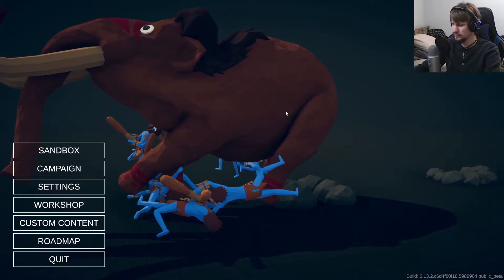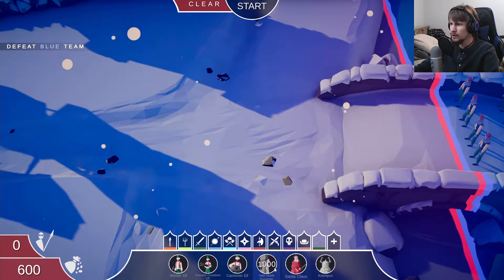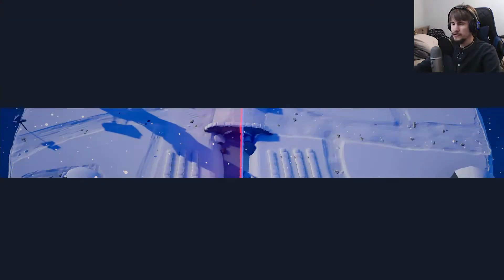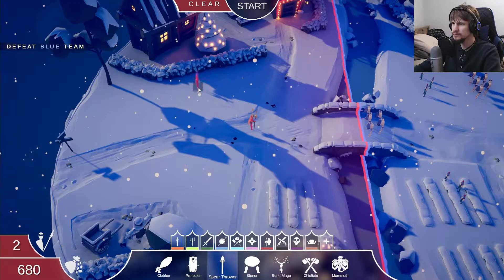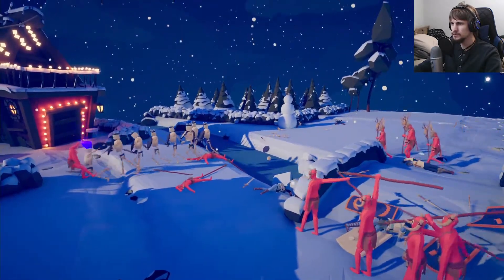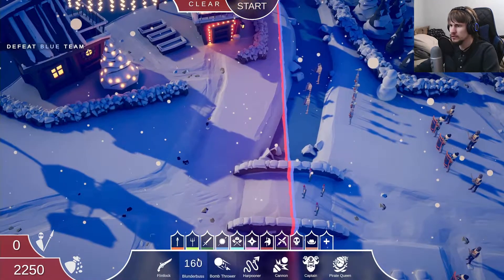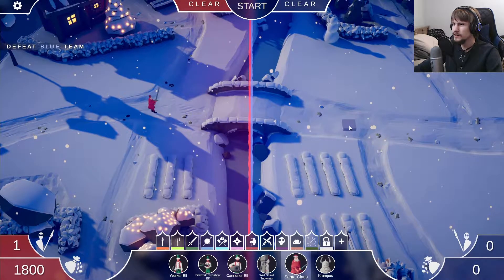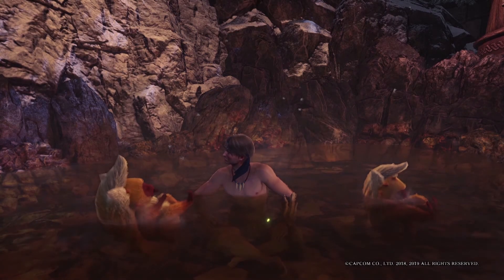A True Holiday Episode | Totally Accurate Battle Simulator #30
Tis the season to be jolly and we're going to do just that with some community creations! Picking out a couple of community-made items, we're going to show off a little bit of the holiday spirit by pitting wobbling stick-like figures against each other. Nothing says the holidays like battle and hilarity. Right? Well maybe not but both of those things certainly describe TABS to a tee!

Christmas Campaign made by nrsemans.
Christmas faction made by guest6777.

Totally Accurate Battle Simulator is developed and published by Landfall Games;